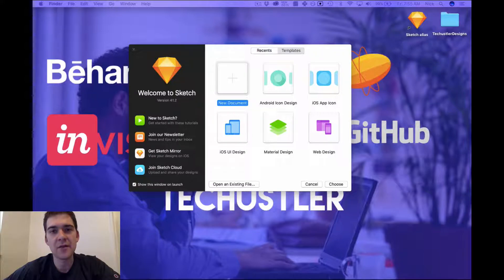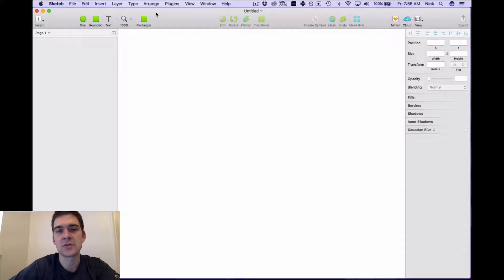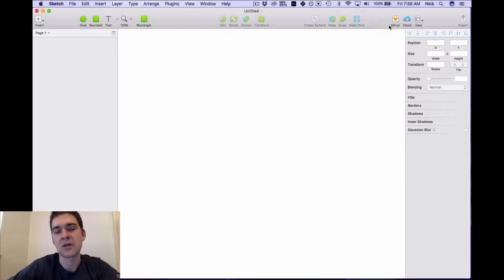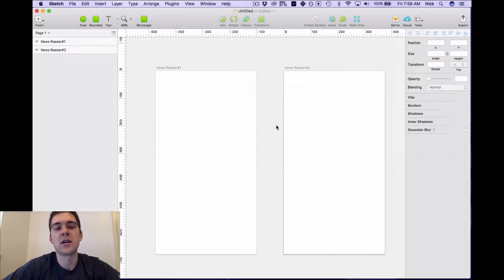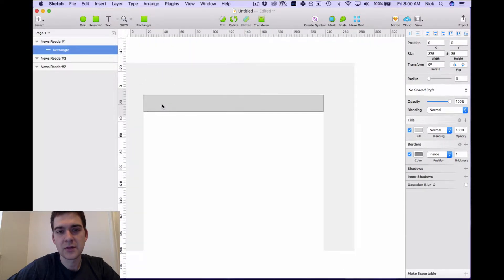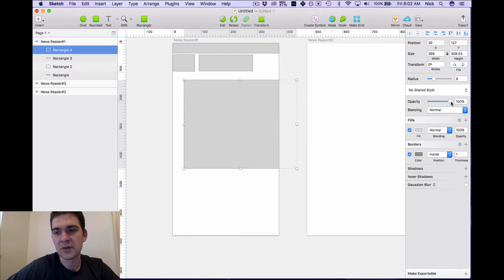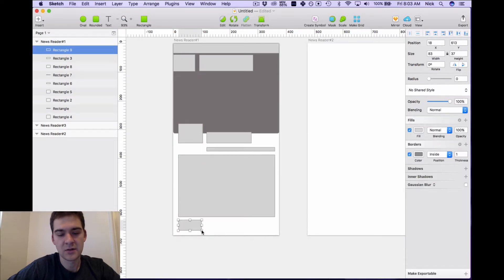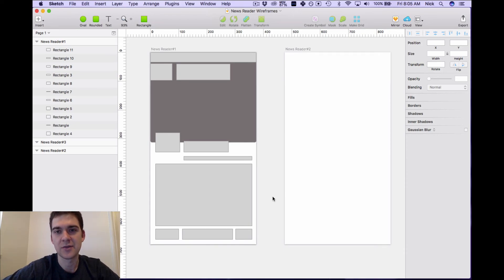Mobile App Design: Building out a News Reader App Part#1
The third in a series of videos on designing mobile apps.

Today I cover: wireframing our news reader in Sketch.

Join over 7,500 students in the Techustler Course Series. You don’t want to miss this learning opportunity.

If you ever wanted to understand the space of mobile design, then take my course "Mobile App Design: From Beginner to Intermediate". I created it in a practical way so that when you finish the content you can immediately put it to use in your product.

Now, why should you design mobile apps?

Today, advanced technology needs user friendly interfaces. Developers and non-technical folks want to make their applications more appealing and easy to use. There is a reason why so many people started to use Apple products, their design is their main product selling point. Going forward, people developing products need to make sure their users have that great experience.
Another great reason is lots of companies want to hire designers. This has been a growing trend recently where UI Designers in the US make upwards of $80,000 USD. With this course, I'll teach you the relevant tools to get your product designed well, build out your designer portfolio, and land that next job in design.

Testimonial from another Techustler Course

“Great set of videos Nick! I really liked the format of the videos with you in the corner of the screen showing us how to use the website. Cool songs you use at the beginning of each video. It really gives off the vibe that your course is hip and up-to-date with modern times. You do a great job of keeping with the times. Stay modern, but classy at the same time Nick!” - Penelope

More about the Instructor

Nicholas Ivanecky
I’m a product manager with 4 years of experience in both web and mobile products. I have worked on professional assistant mobile applications to local business advertising solutions on the web. Until recently, I led the product team for WeBeam, a professional networking tool focused on enhancing attendees’s experiences at events. In this role, I managed the development of WeBeam from idea to live product. I created user flow diagrams and PRDs, collaborated with marketing to develop the user-interface and worked alongside engineers during development, QA, and user testing. Successes included growing pre-launch signups 5% WoW, getting featured in 13 press articles like Product Hunt and LinkedIn Pulse, and driving traffic through AEO, Twitter Scripts, and Email Lists.